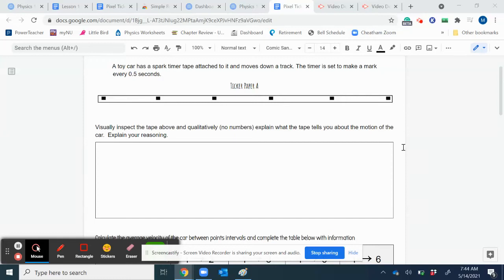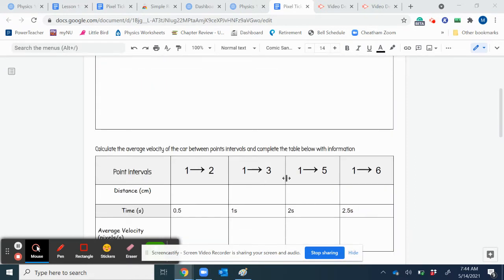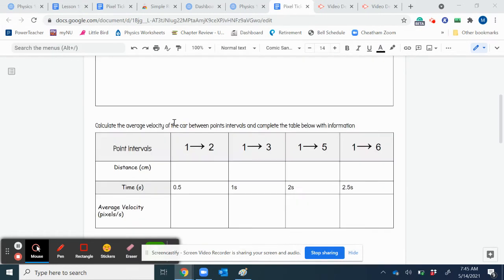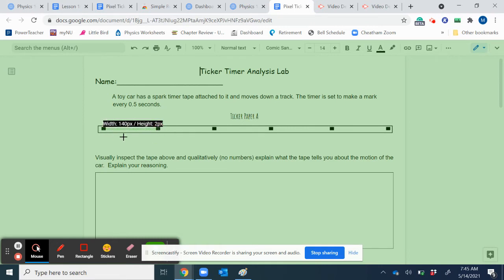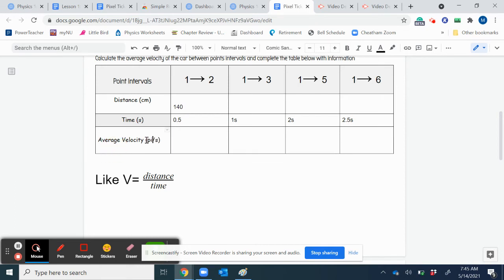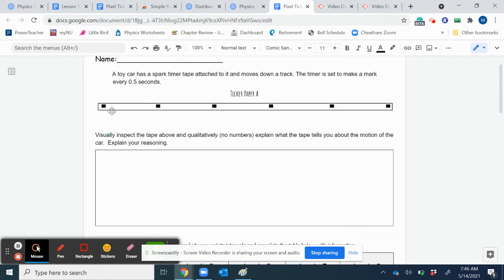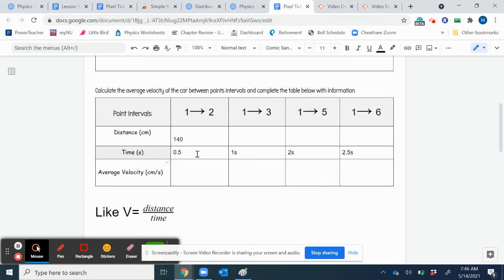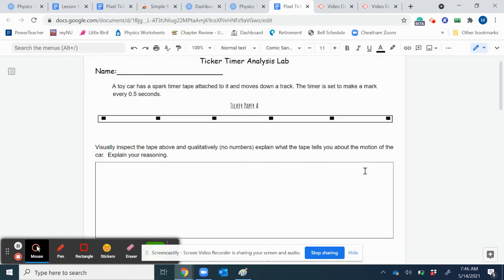Untitled: May 14, 2021 7:47 AM